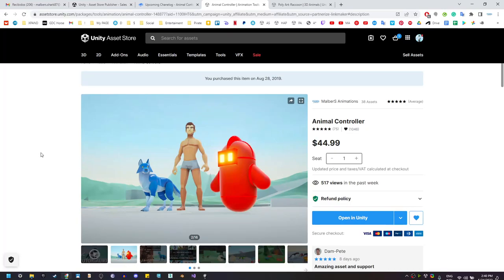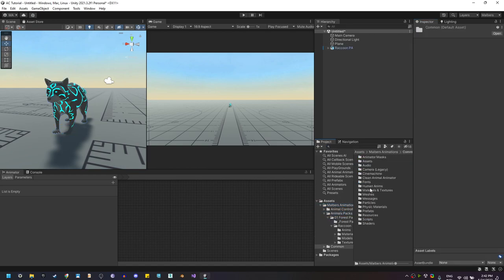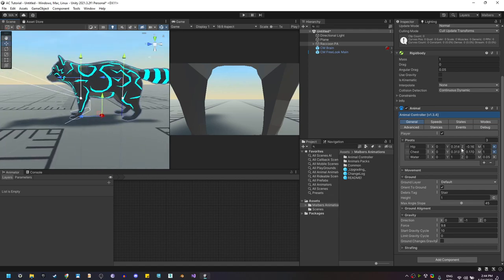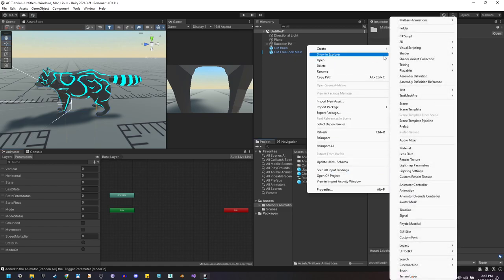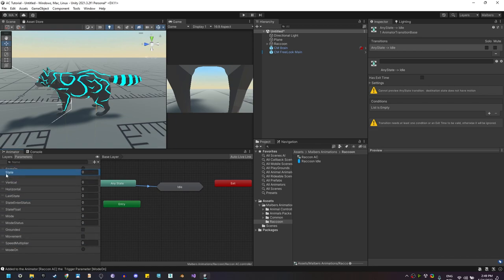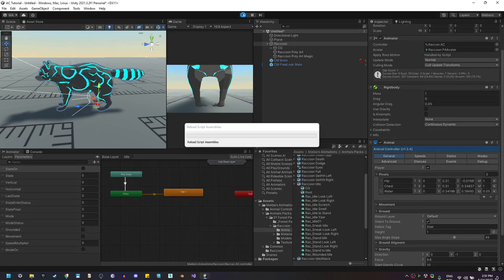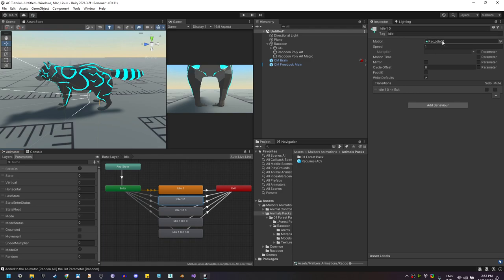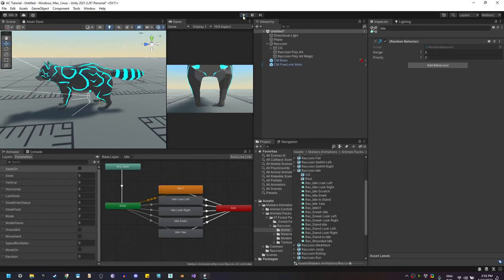AC Tutorial 01: Setting the Basics and [Idle] State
I'll show you how to set the first steps needed to use the New Animal Controller for Unity Assets in this video.